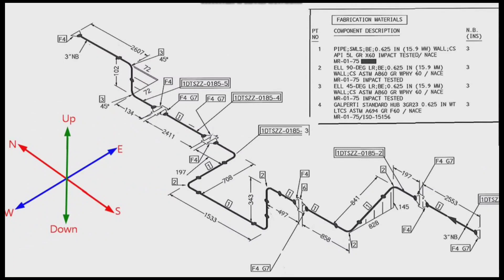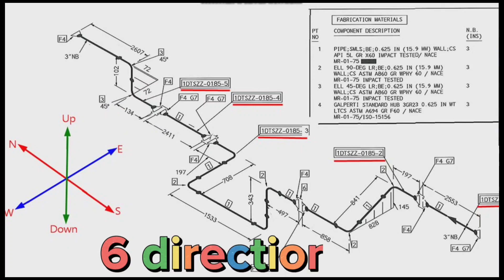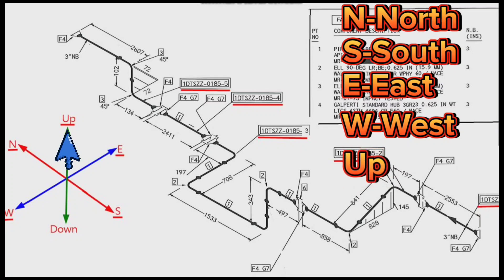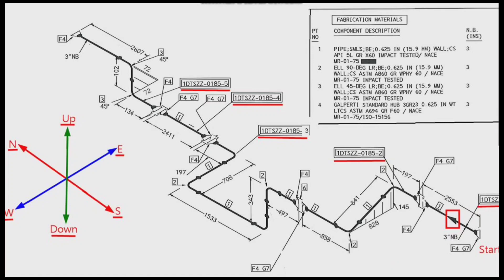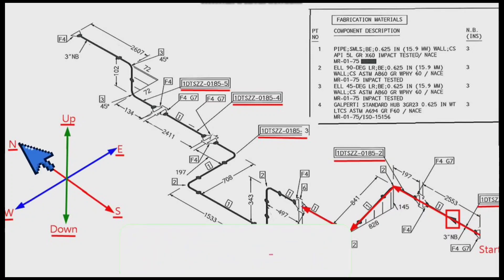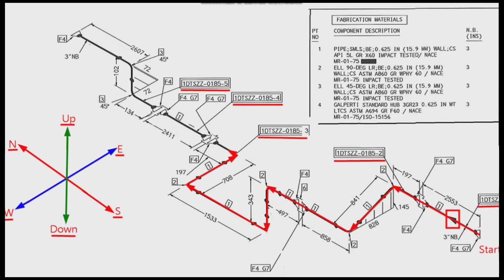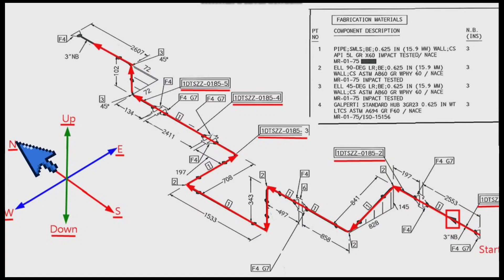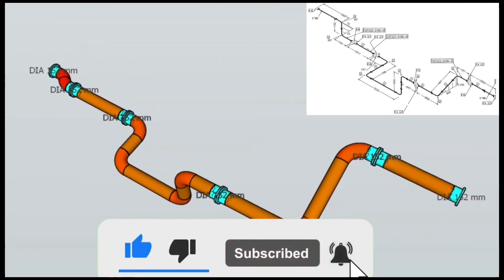Piping İsometric Tutorial. Pipe drawing. Piping Isometris software. piping isometric drawing study